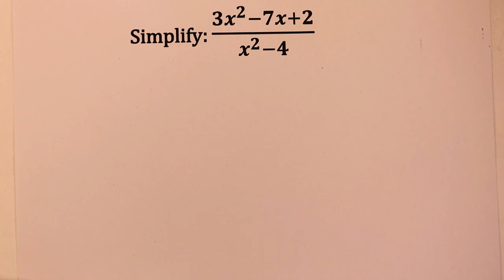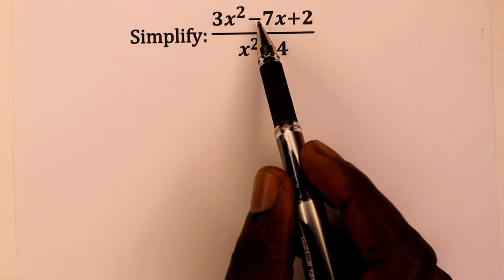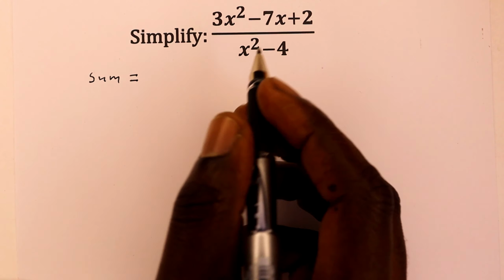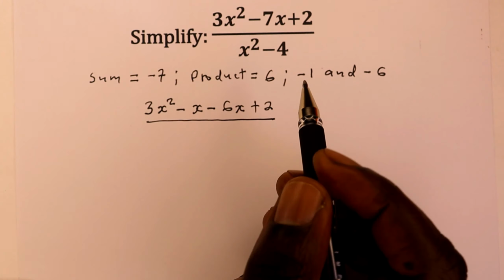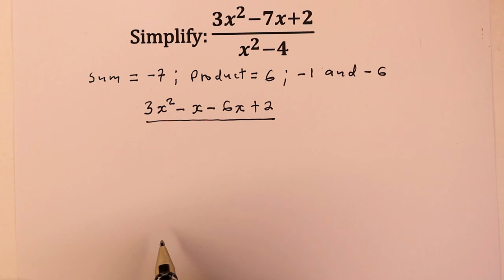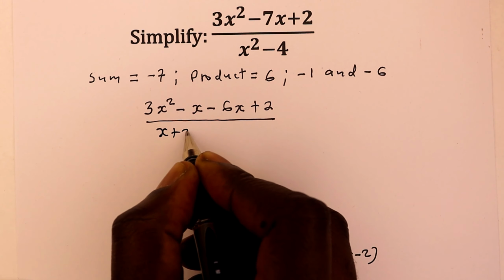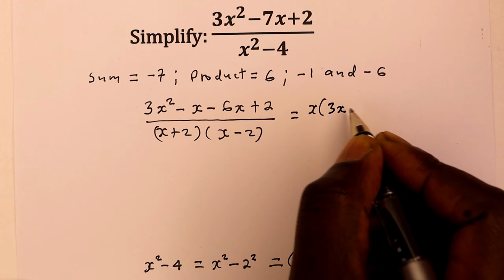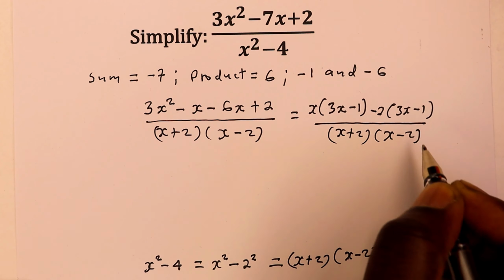Quadratic Expressions: Simplifying Techniques and Tricks | Math Tutorial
🔍 Dive into the world of quadratic expressions with our comprehensive tutorial on simplifying quadratic expressions! Whether you're a student struggling with algebra or a math enthusiast looking to sharpen your skills, this video is your ultimate guide.

📚 In this video, we break down the process of simplifying quadratic expressions step by step, making it easy for you to grasp and apply the concepts. From factoring to completing the square, we cover various methods to simplify quadratic expressions and tackle problems with confidence.

🔢 Key Topics Covered:
1️⃣ Introduction to Quadratic Expressions
2️⃣ Basic Quadratic Simplification Techniques
3️⃣ Factoring Quadratic Expressions
4️⃣ Factorization Method
5️⃣ An Example

🚀 Boost your algebra skills and build a strong foundation.
🎓 Perfect for students at various levels – from beginners to those preparing for exams.
🧠 Gain a deep understanding of quadratic expressions simplification.

📌 Don't let quadratic expressions intimidate you – hit play and conquer the world of algebra with our expert guidance! 🌐✨